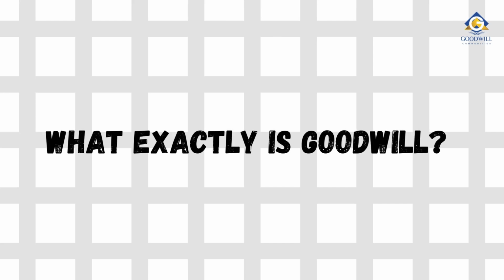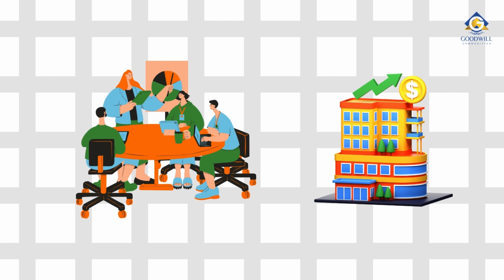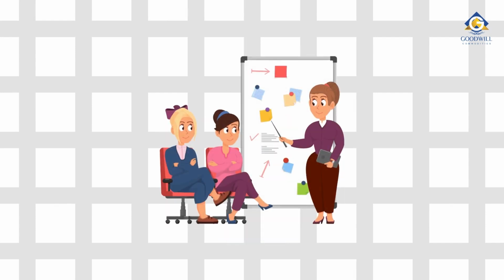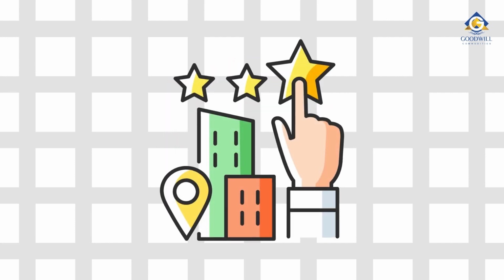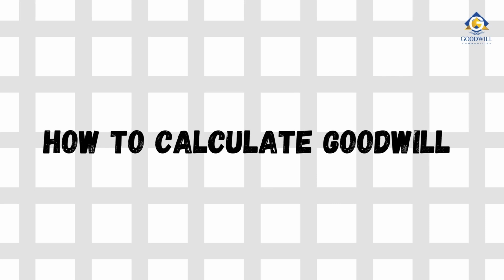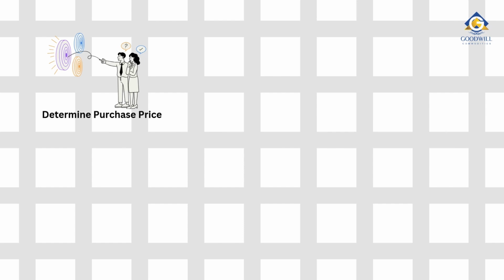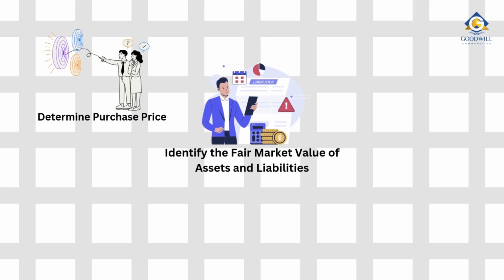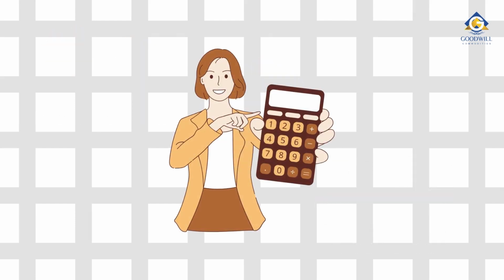Goodwill (Accounting): What It Is, How It Works, and How to Calculate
Goodwill in accounting can seem like a complex topic, but in this video, we break it down into easy-to-understand steps! 📊💡

We'll cover:
• What Goodwill is
• How it works in real-world business acquisitions
• Step-by-step guide on how to calculate Goodwill
• The impact of Goodwill on financial statements
• What happens during Goodwill impairment

Whether you’re a student, business owner, or just curious about accounting, this video will help you understand the value of intangible assets in a company! 🎯

Have questions? Drop them in the comments, and we’ll answer them!